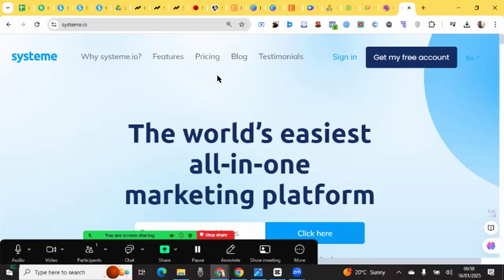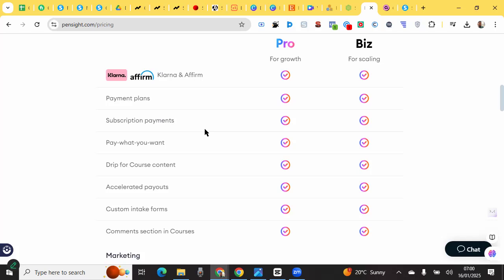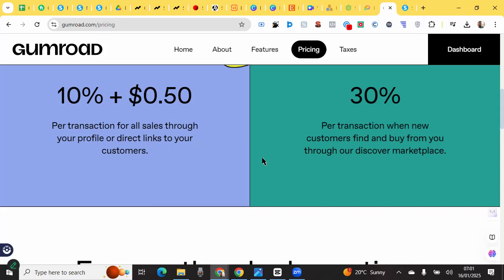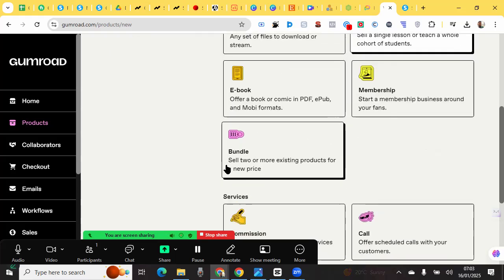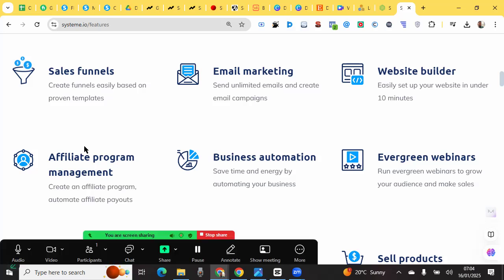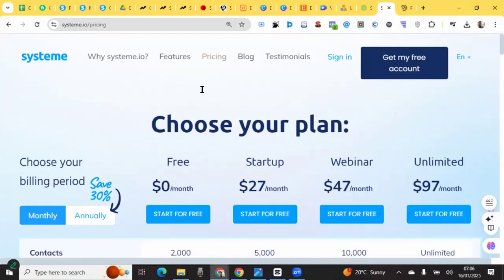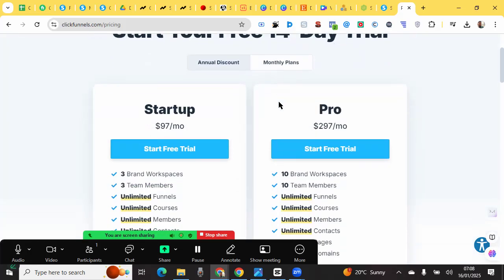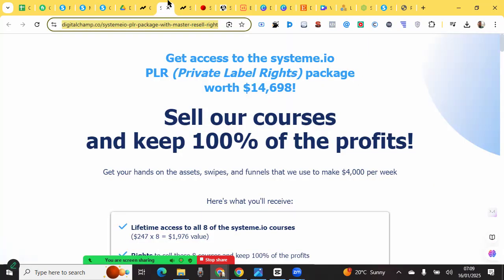How to sell digital product - and PLR MRR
Are you looking to turn your digital products into a profitable venture without breaking the bank? In this video, we explore the best platforms to sell your digital products online for free, including Pensight, Gumroad, and Systeme. Discover how these user-friendly tools can help you reach a wider audience and maximize your sales potential. We’ll walk you through the features of each platform, share tips on setting up your store, and reveal strategies to attract buyers. Don’t miss out on this opportunity to monetize your creativity—watch now and start selling today!

In my account I talk about:
how to create and sell digital products

Setting Up Your Landing Page - How to build a landing page that converts visitors into subscribers using best practices and tools.

📈 Boost Your Marketing Efforts:

Increase your email list
Engage your audience
Drive more conversions

🔗 Related Content:

How to Create High-Converting Landing Pages
Top 10 Lead Magnet Ideas for 2024